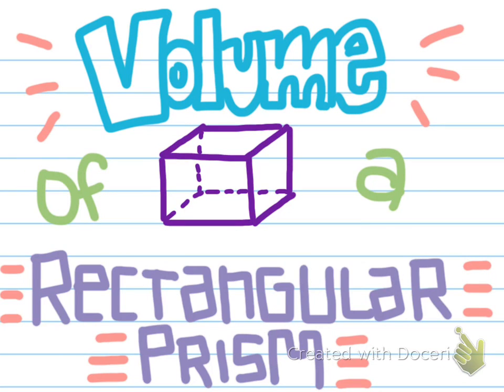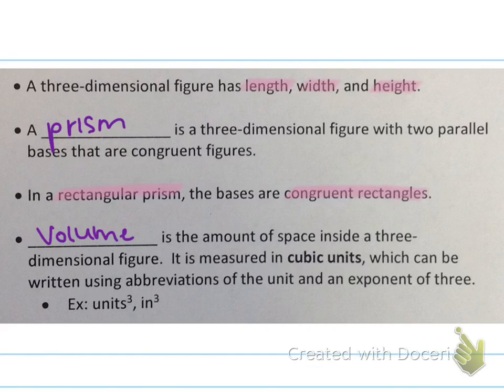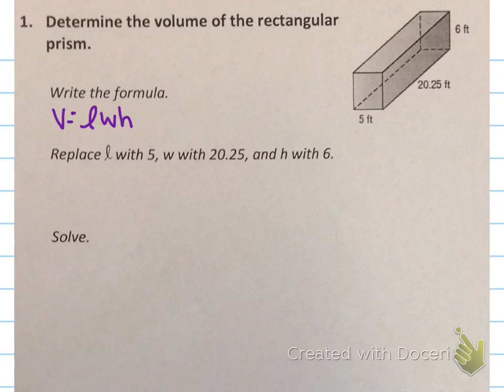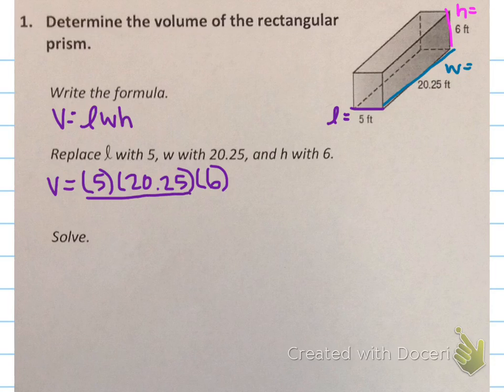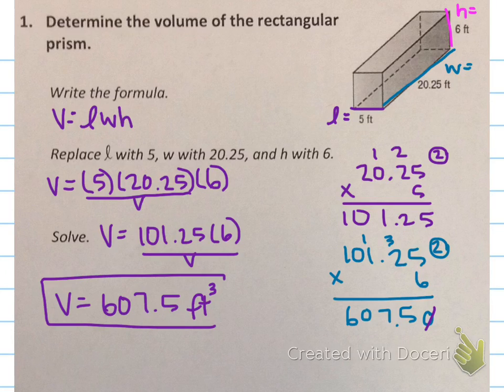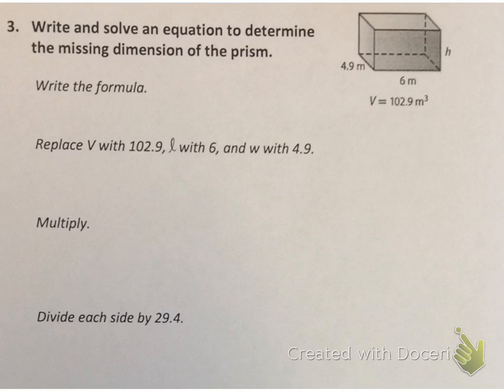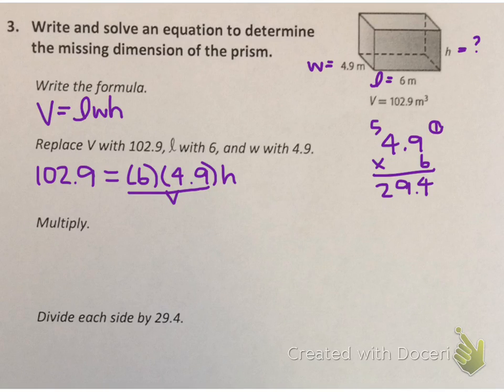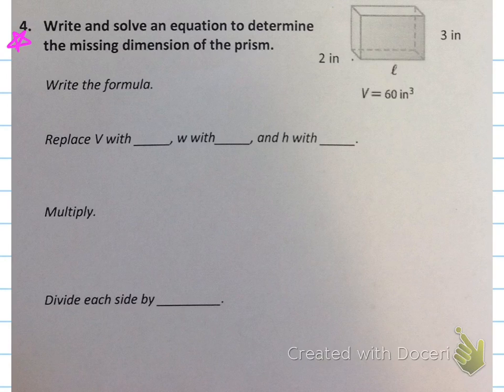Volume of a Rectangluar Prism